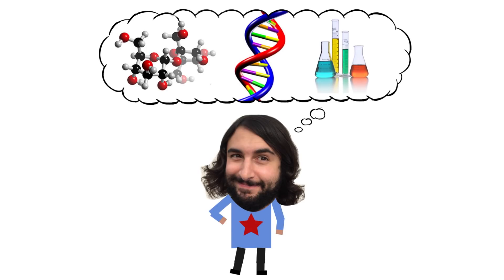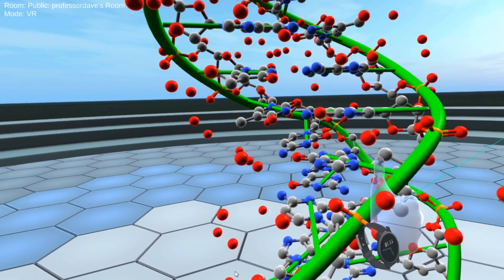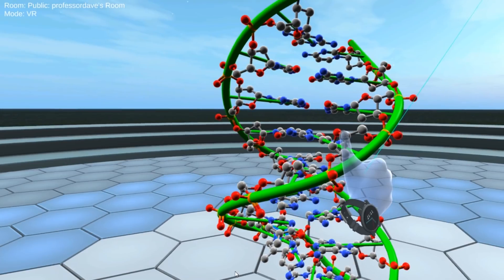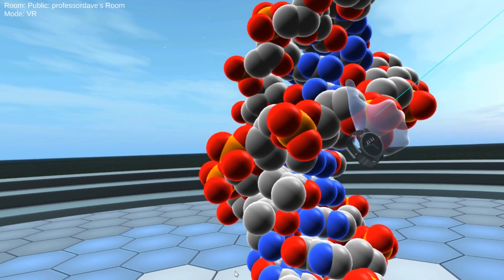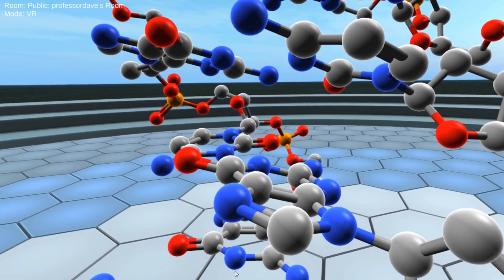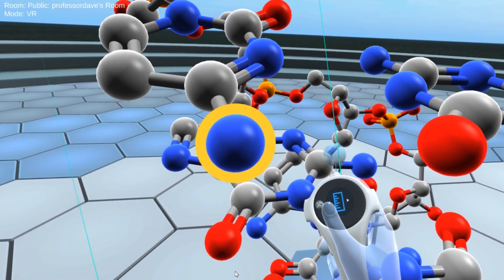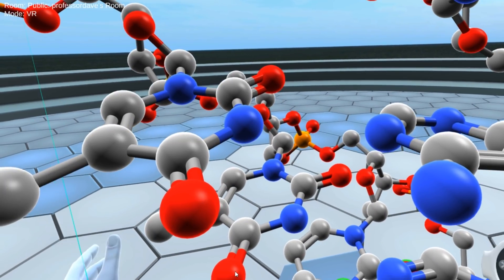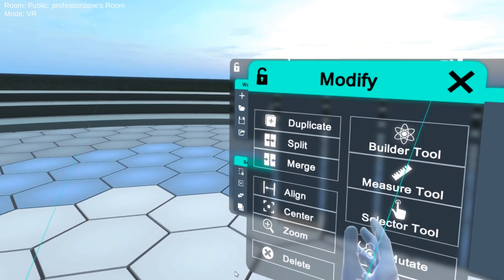Visualizing DNA in Virtual Reality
We've learned a lot about DNA, but sometimes the representations of DNA that we use to talk about it are not especially accurate. Everyone knows the popular image with the ladder rungs, but let's really get in there and visualize DNA in three dimensions, so that we can rotate the molecule, zoom in and out, and really get a sense of it! And check out Nanome if you want to play with molecules in VR like this!